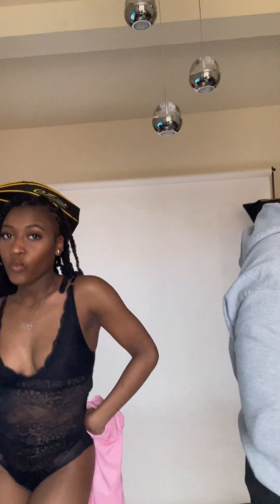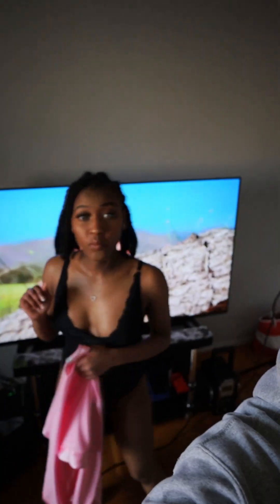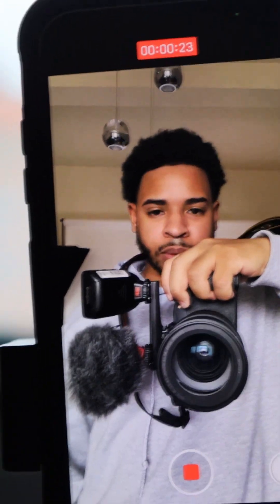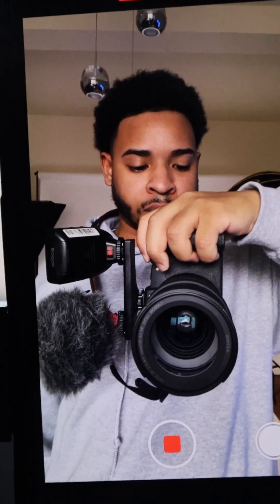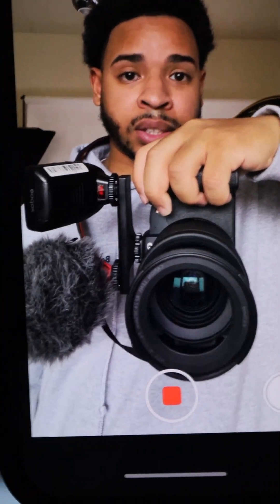Another day another shoot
PHOTOGRAPHY
GEAR
Canon EOS RP
Canon 24-105mm 4.0L
Canon 50mm 1.4L

LIGHTING
Glow EZ Lock Strip Softbox
Glow EZ Lock Beauty Dish
Godox V860II Speed light